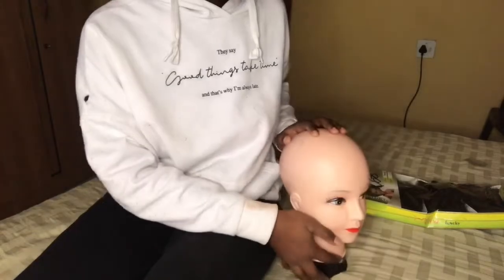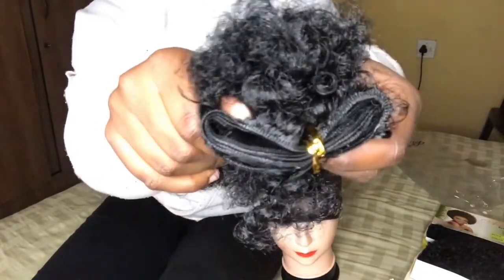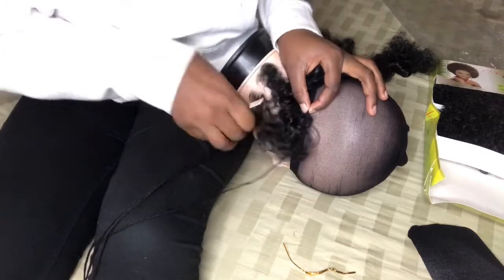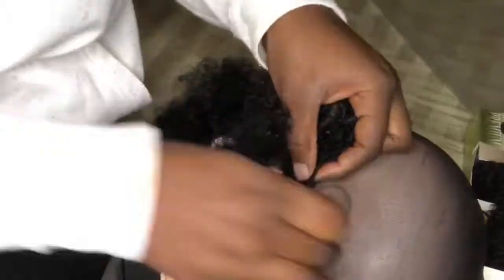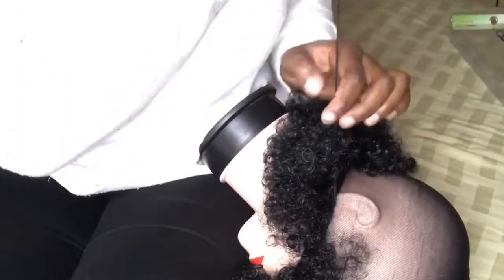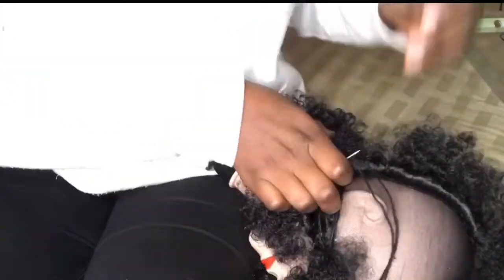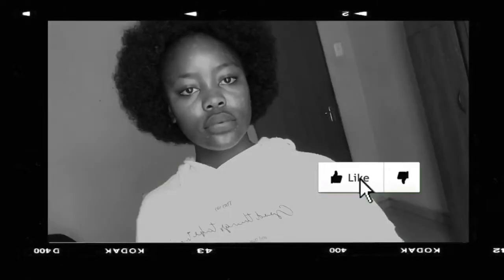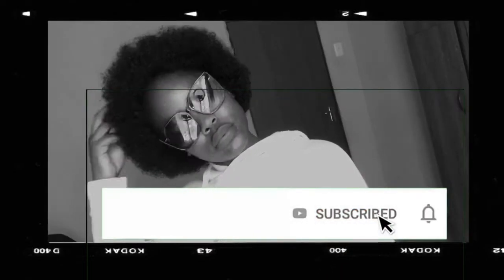AFRO WIG TUTORIAL | DIY | REALISTIC WIG| SOUTH AFRICA YOUTUBER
•OPEN ME•

Hey guys, today’s video is a hair tutorial very easy how to make an Afro wig☺️
Very beginner friendly